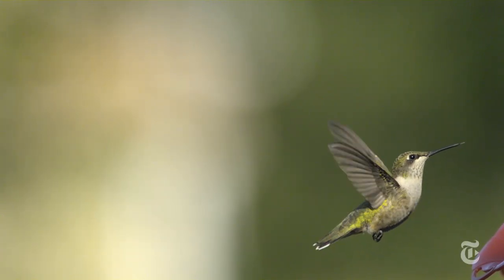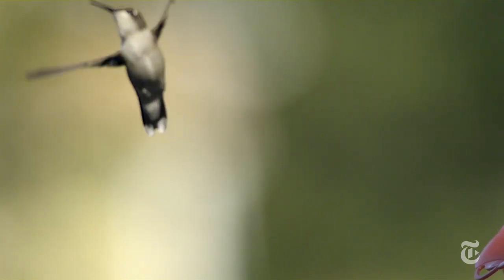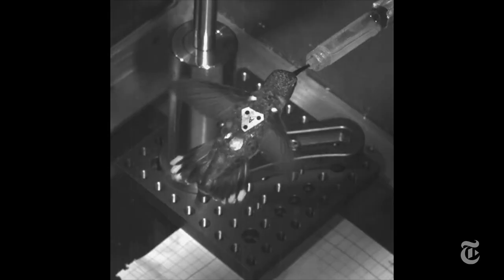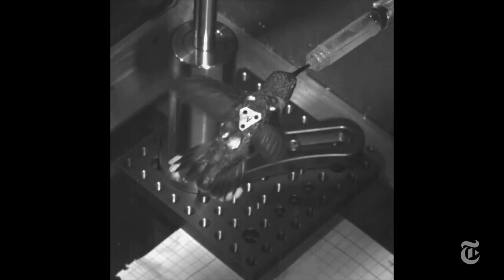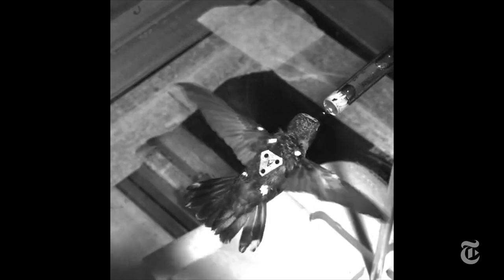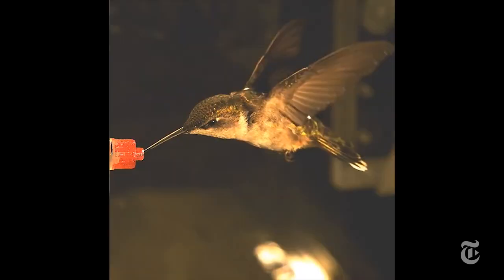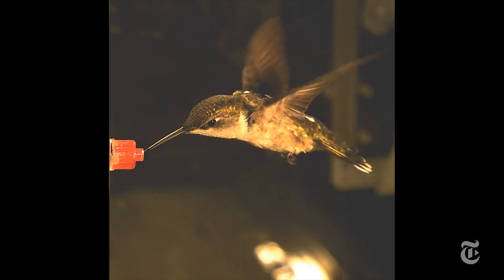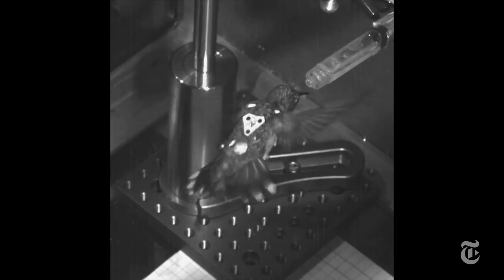How a Hummingbird Flies in the Wind | ScienceTake | The New York Times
Hummingbirds have a remarkable ability to hover in the midst of turbulence.

Produced by: James Gorman and Prashanth Kamalakanthan